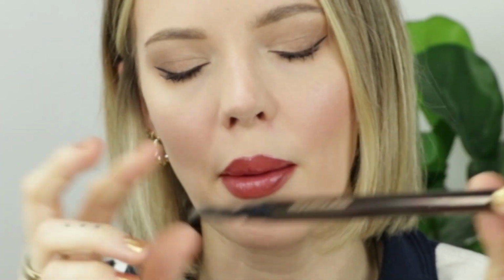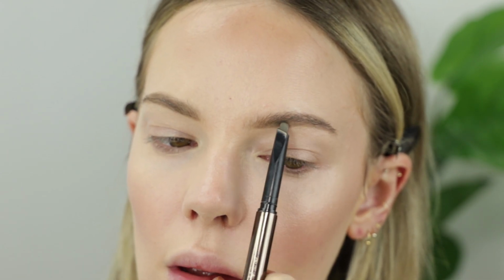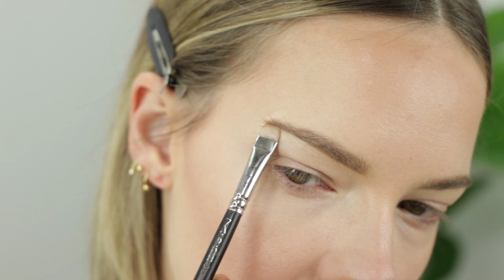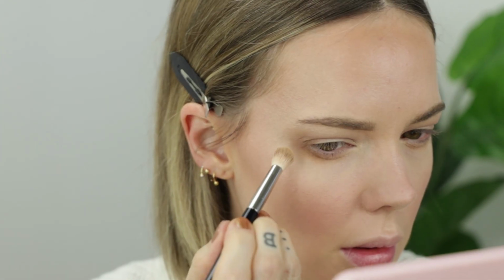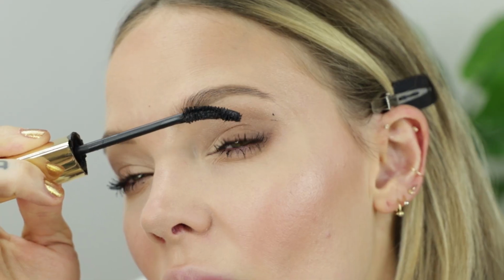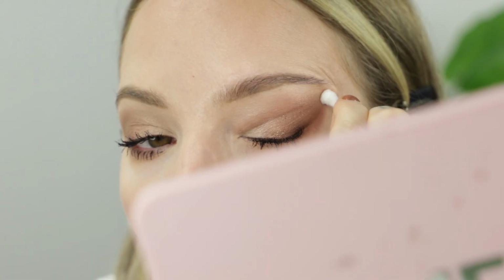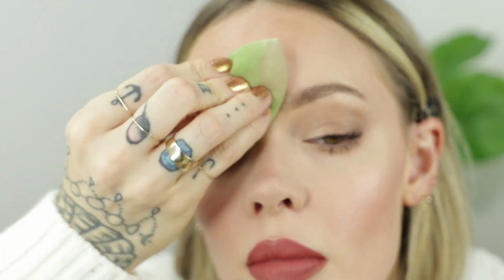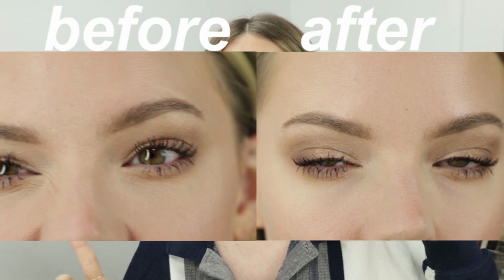HOW TO FIX THE MOST COMMON MAKEUP MISTAKES *mascara, eyeshadow that's too dark, makeup on dry skin*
-MAC 212 Flat Liner Brush

My Makeup:
Skull:

OOTD:
-Shirt: Vintage (this one is similar)
-Nails: Zoya Maria Luisa

SOOO realizing now that I've uploaded this, I only shared FOUR makeup mistakes I make. The other one was how I fix my lips, and it was the exact same method I use for my brows! Use the foundation you used that day to correct with a precision brush❤️

About me, Mallory...I'm Mallory Brooke.
I live in Houston (but you may know me from Seattle, Anchorage, or my hometown of Huntsville, Alabama). I've been producing content here on YouTube for 7 years; mostly beauty tutorials & reviews, lifestyle vlogs, and wellness content. You can also catch me putting my face on and working out on Instagram, find me ranting about bad movies and other pop culture on twitter, or tune in to me discussing everything under the sun on my podcast "I'm Fine with Mallory Brooke".

You probably didn't see me on season one of Kim Kardashian's show Glam Masters, where I got to work with Mario Dedivanovic, Kandee Johnson, Laverne Cox, and Zanna Roberts Rassi.

As a full time influencer I receive lots of products for review. Whether the products are gifted or part of a paid-partnership, I only share them when they are good enough to put my name behind.
My opinions are always honest and my own. I always fully disclose paid-partnerships in accordance to FTC guidelines.